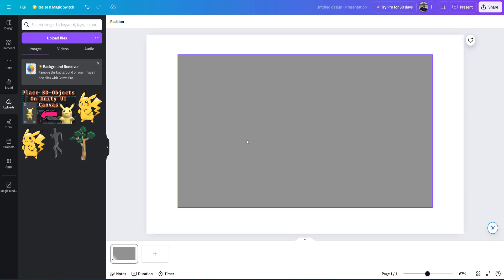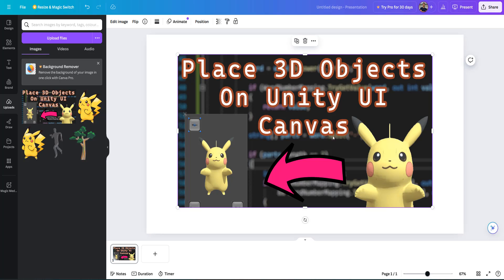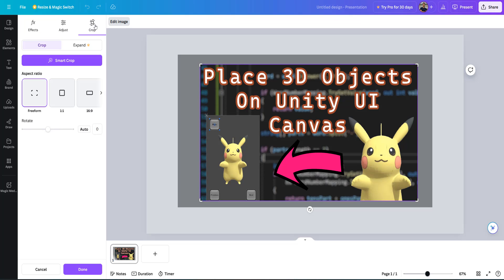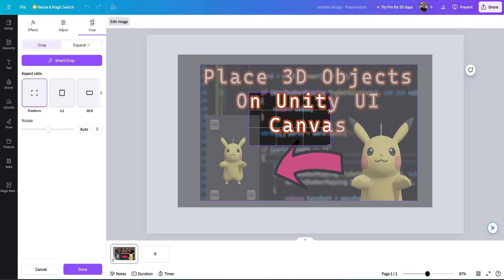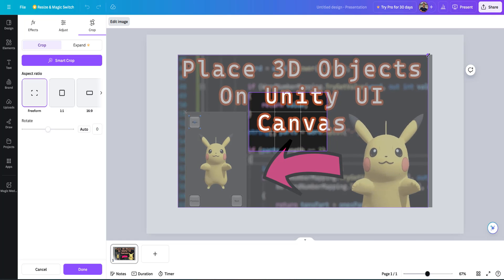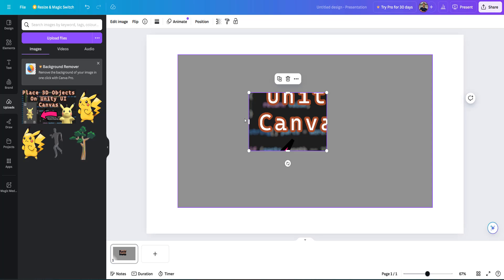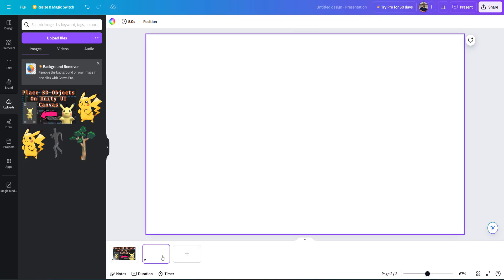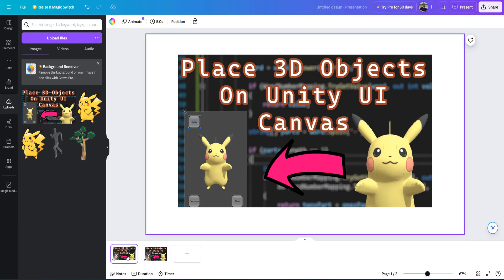How to Stretch Images in Canva (Unlock Element Aspect Ratio)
How to Freely Resize Images in Canva (Unlock Element Aspect Ratio)

Greetings, in this Canva tutorial we shall be looking at how to resize images without being restricted to an aspect ratio. This tutorial is perfect for those who want to stretch their image in Canva.

Firstly make sure you have your image selected, then click on edit image. Then you need to click on the crop button. Then change the aspect ratio to freeform. This is essential to freely resizing an image in Canva.

Then you need to crop your image, it can be any size, just make sure the 4 crop corners are not ontop of the circle corner icons. Then you need to hold the shift key and drag the 4 circles to whatever size you want your image in Canva to be. After that you can click on the done button.

Lastly you need to resize your image to your desired new size. Make sure you have your image selected, then just drag the 4 rounded rectangle icons that are on the perimeter of your image out until you can see your entire image again.

Congratulations, you have freely resized your image in Canva without loosing or cropping any parts off. This is thanks to selecting a freeform aspect ratio. This allows you to stretch an image or stretch an element in Canva.

How to resize and crop elements in Canva
How to stretch an image in Canva
How to change the aspect ratio of an image in Canva